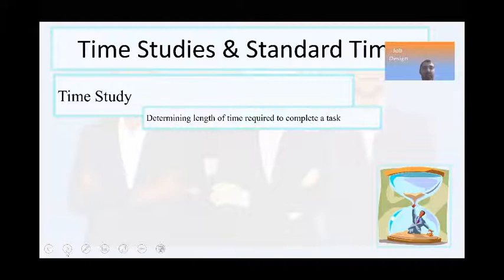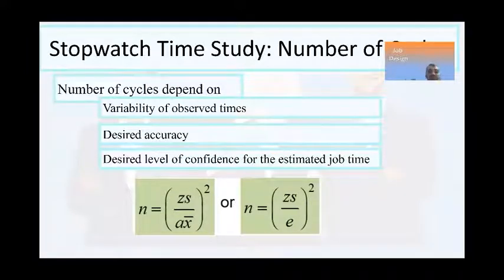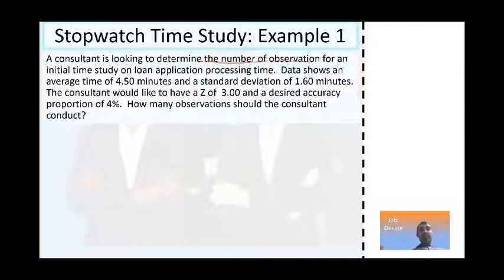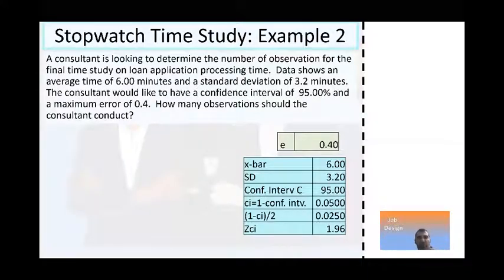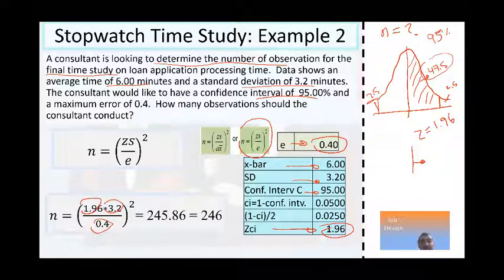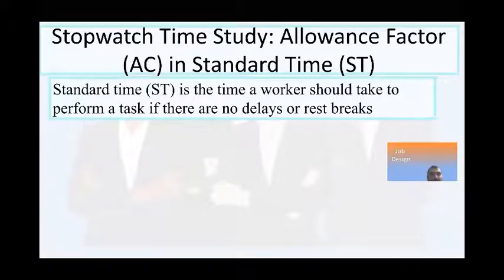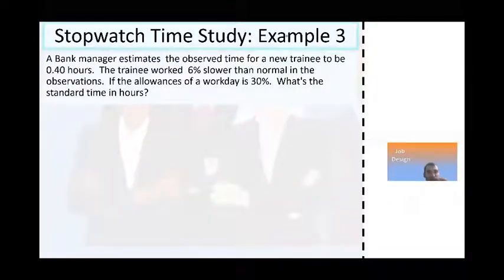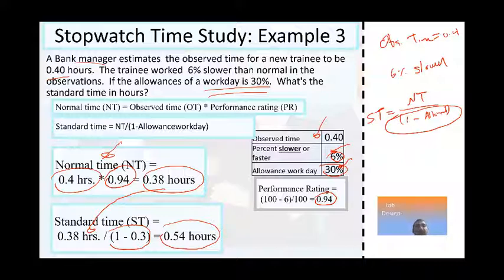Job Design Video 2 Time Studies